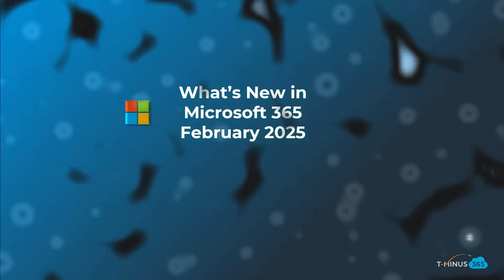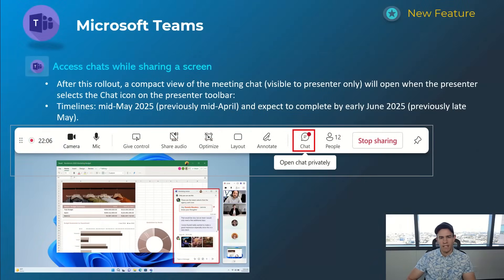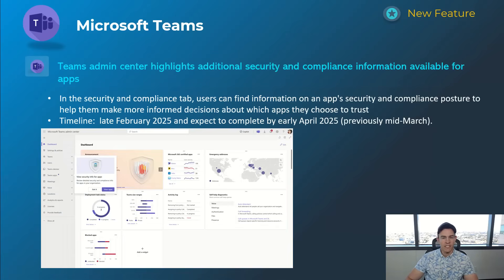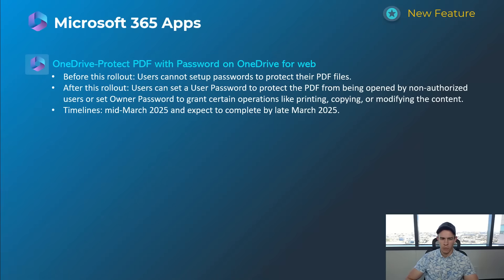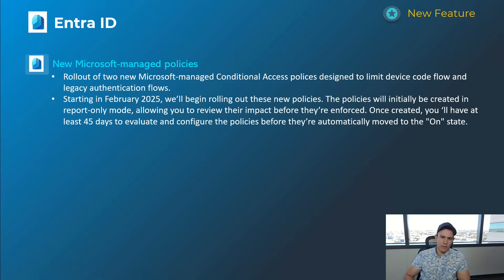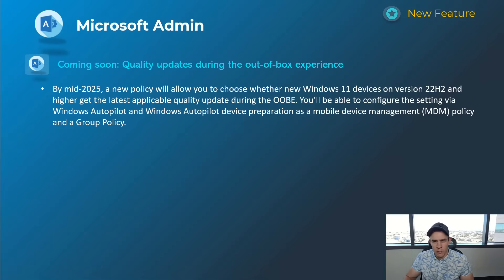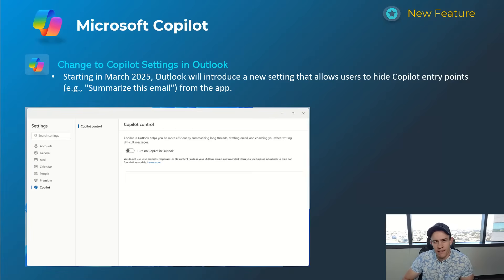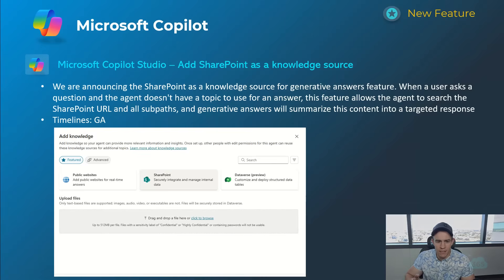Whats new in Microsoft 365 | February Updates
In this video, I cover all of the latest updates in Microsoft 365 from February of 2025.

💡 Why Watch?

Table of Contents:
00:00 - Intro
00:25 - Teams
05:22 - Outlook
06:05 -M365 Apps
06:42 -Intune
07:11 -Entra
09:01 - Admin
10:55 - Copilot